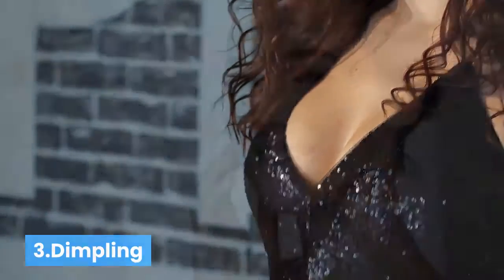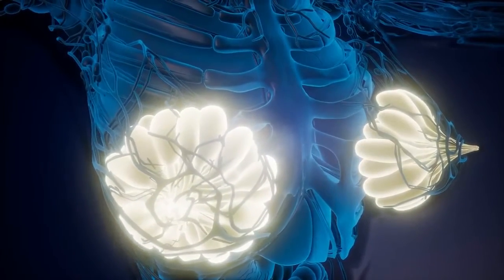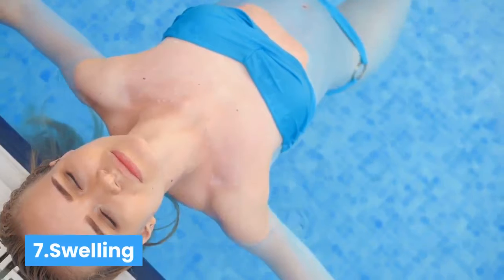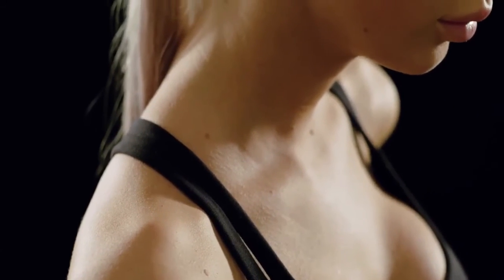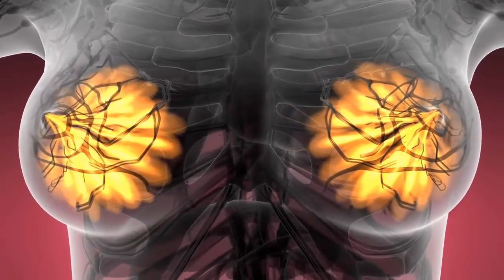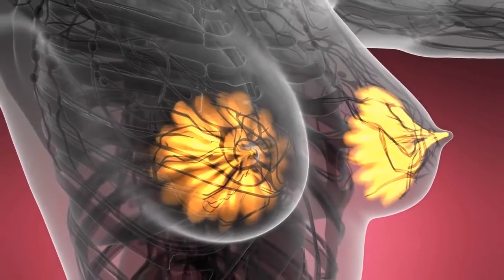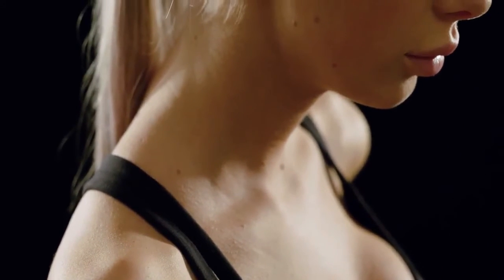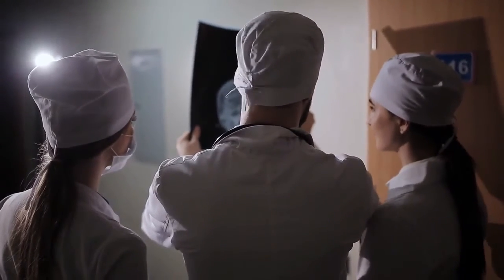What Are The 5 Warning Signs Of Breast Cancer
Timestamp
1.Skin Texture
2.Nipple Discharge
3.Dimpling
4.Thickning of skin on the breast
.5.Breast or nipple pain

Breast cancer is a disease in which cells in the breast grow out of control. There are different kinds of breast cancer.

The kind of breast cancer depends on which cells in the breast turn into cancer.

Breast cancer can begin in different parts of the breast. A breast is made up of three main parts: lobules, ducts, and connective tissue.
 The lobules are the glands that produce milk. The ducts are tubes that carry milk to the nipple.
The connective tissue  surrounds and holds everything together. Most breast cancers begin in the ducts or lobules.

4.Top Benefit Of Garlic For Men And Women And How To Make Garlic Water (Healthy Living)

Note: All the Photos usage in videos are taken from Google Image search by using advanced image search option. Usage rights: "free to use, share and modify . Grateful to Google for the information.